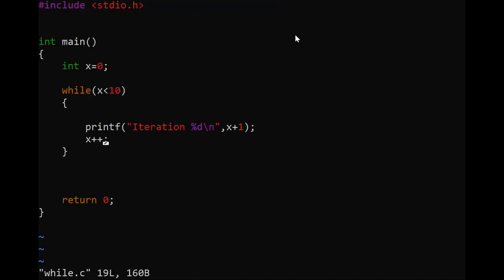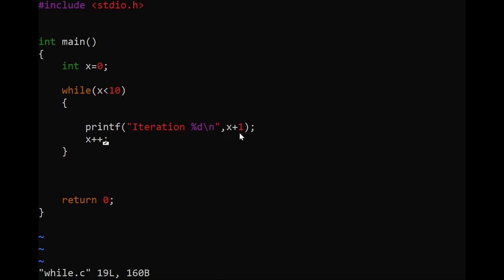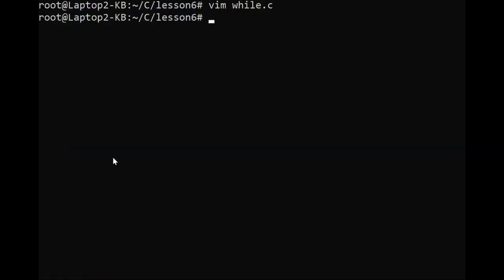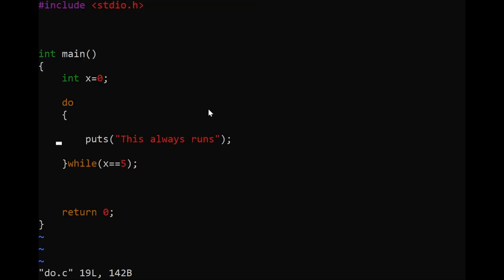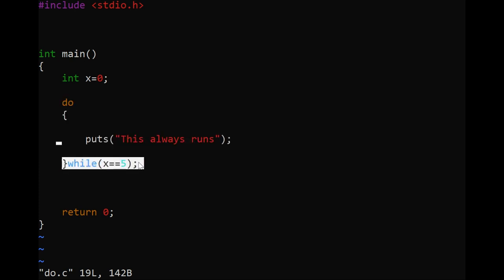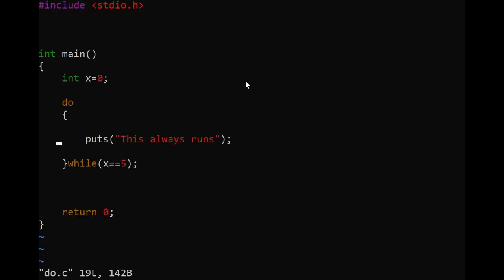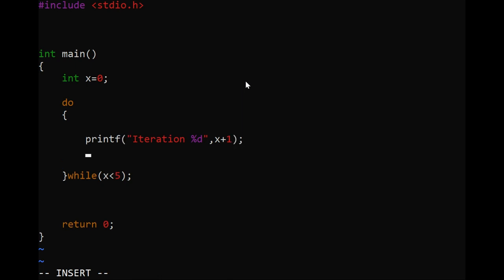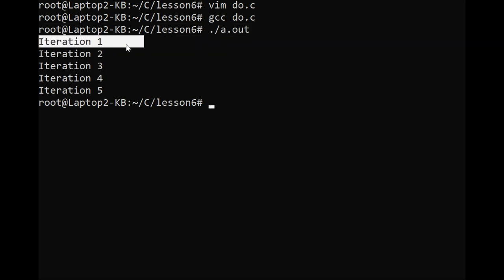While and do while loops in C - Lesson 7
In this video I will show you how to use while and do while loops in C.